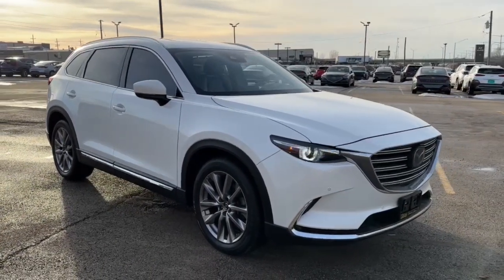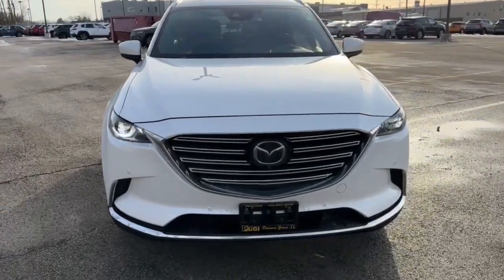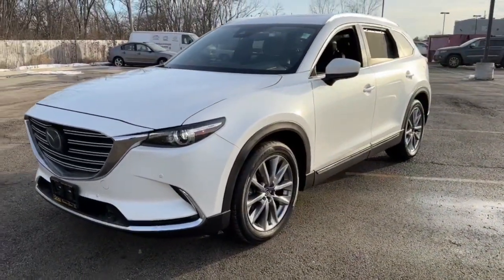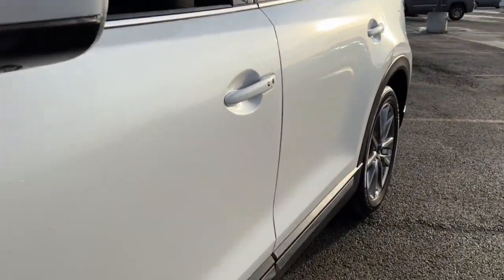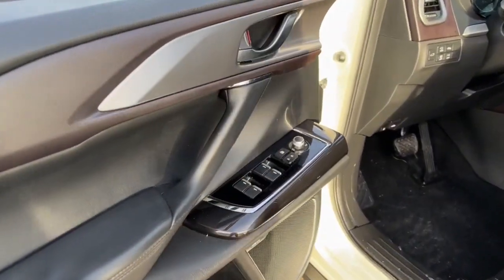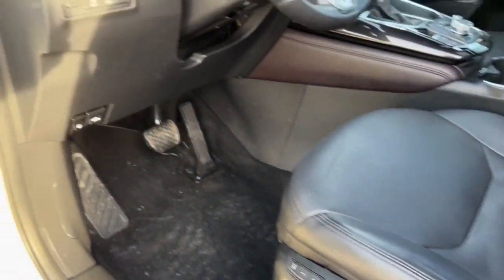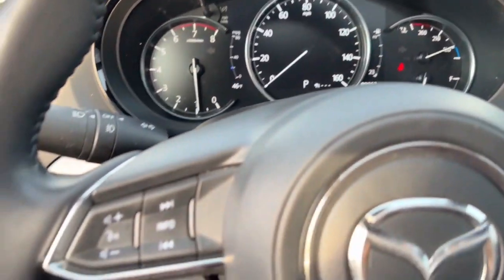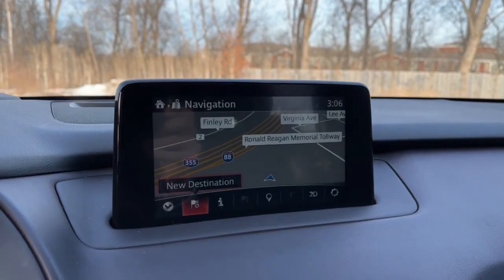2019 Mazda CX-9 Downers Grove, Elmhurst, Naperville, Lislie, Countryside, IL PM9080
Snowflake White Pearl Mica Used 2019 Mazda CX-9 Grand Touring available in Downers Grove, Illinois at Pugi Hyundai Mazda VW. Servicing the Elmhurst, Naperville, Countryside, Lislie, IL area.

2020 W. Ogden Ave

CARFAX One-Owner.Snowflake White Pearl Mica 2019 Mazda CX-9 Grand Touring20/26 City/Highway MPG 20/26 City/Highway MPGBluetooth, Leather, Alloy Wheels, Awd, CX-9 Grand Touring, AWD, Snowflake White Pearl Mica, Black Leather.Awards:* 2019 KBB.com Brand Image AwardsGrand Touring6-Speed Automatic 2.5L 4-Cylinder AWD